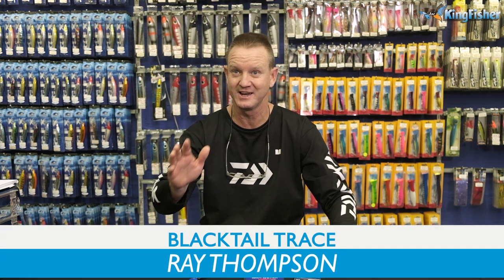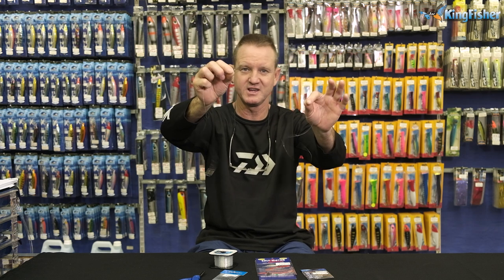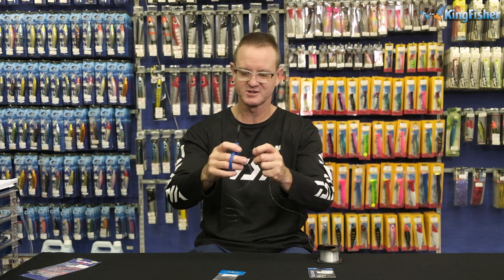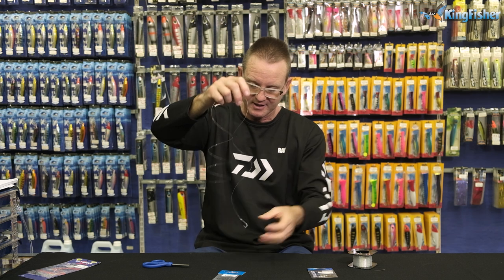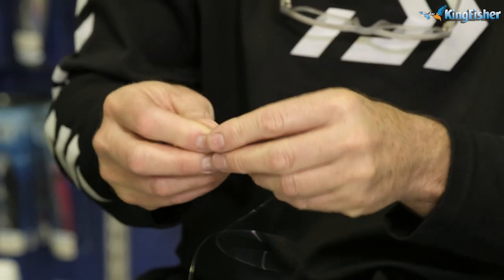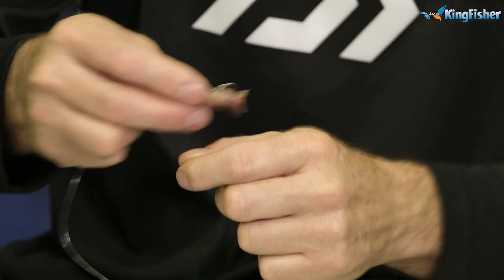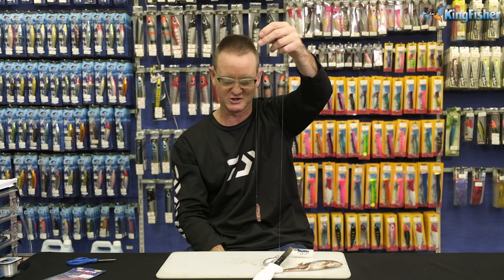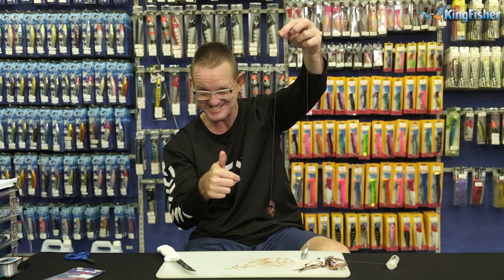Traces | Blacktail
The Blacktail, South African anglers favorite fish?

Much like the Karenteen, the Blacktail is the ideal fish for youngsters to target or new anglers to cut their teeth on.

In this video Ray Thompson analysis our Kingfisher Salt Water Sport Traces that you can buy premade. For the more DIY friendly angler you can buy all the components and make them yourself. They're relatively quick and easy to do especially the way Ray demonstrates.

At the end of the video Ray will show you two ways to bait them, the latter is "Ray's Gob Stopper"! You won't blank with that bait setup.

Components:

- Kingfisher Size 4  3 way swivel
- Mustad Size 4 Hook code: 92247
- Mustad Scissors
- Kingfisher 0.55mm 16.5kg Leader Line

This link will teach you how to easily tie a Figure 8 knot, this is an essential knot for all fishing facets: